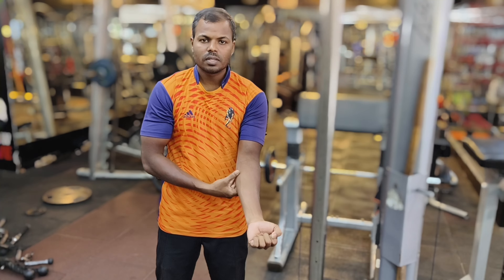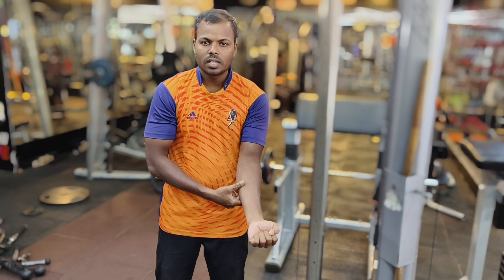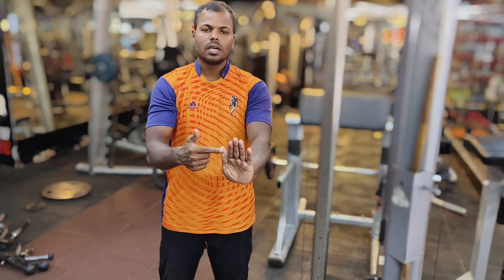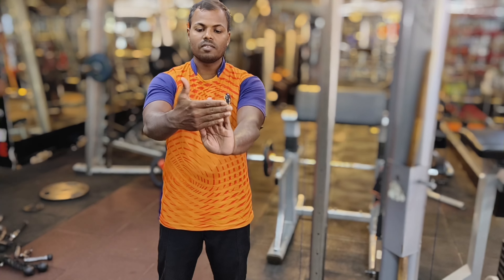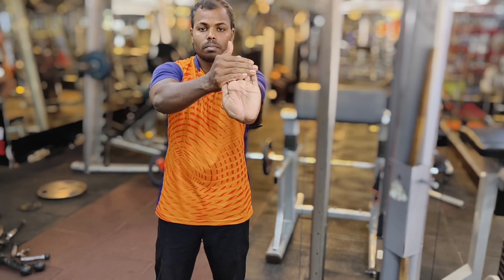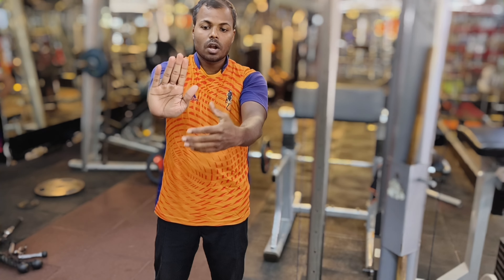WorkoutTime: How To Do Behind Cable Wrist Curl For Beginners